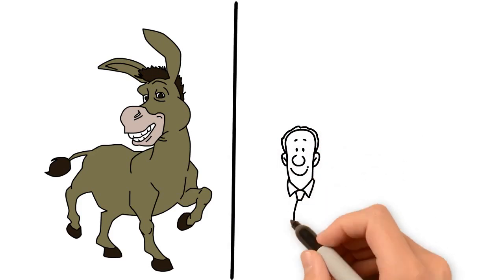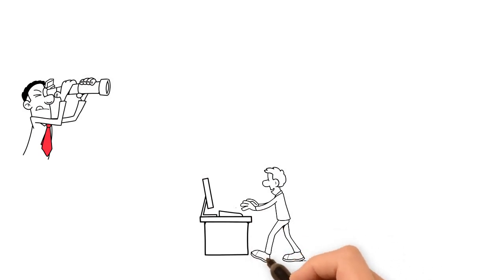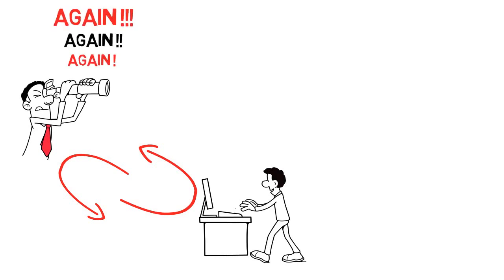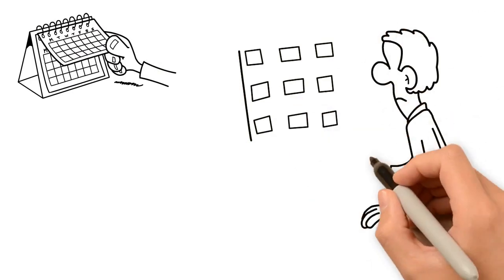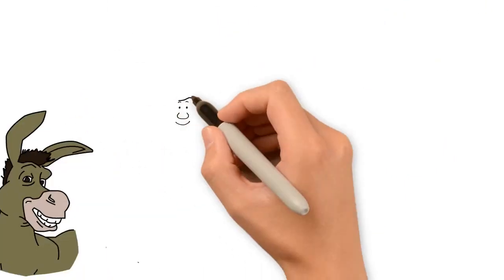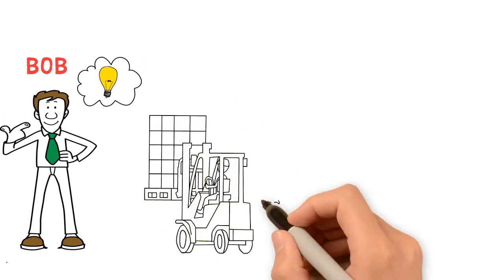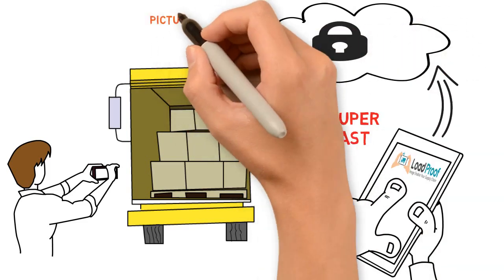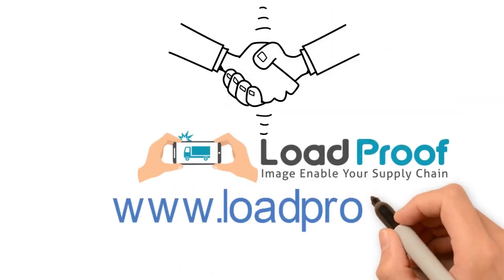Shrek Donkey Meets the Warehouse Manager See What Happens Next!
The Story of Shrek Donkey and The Warehouse Managers. See what happens next when the Shrek Donkey Meets the Retail Warehouse Managers Rob and Dave.

Take charge of your retail chargebacks through LoadProof.